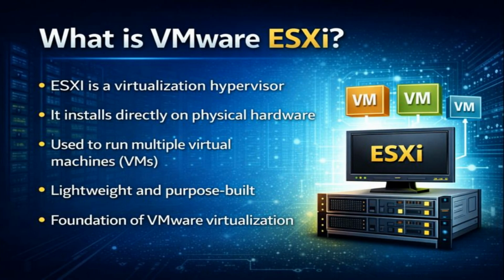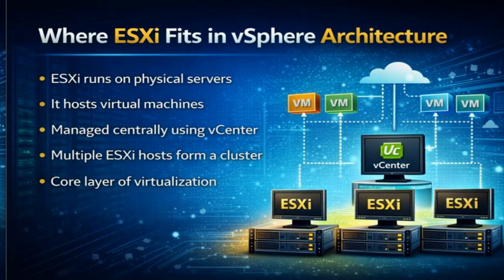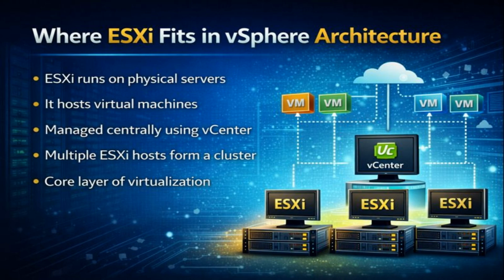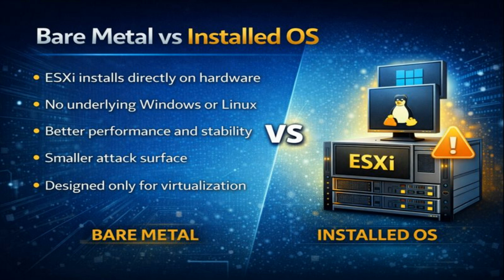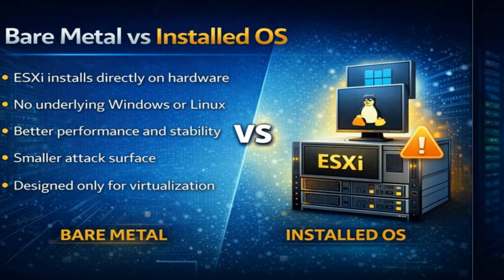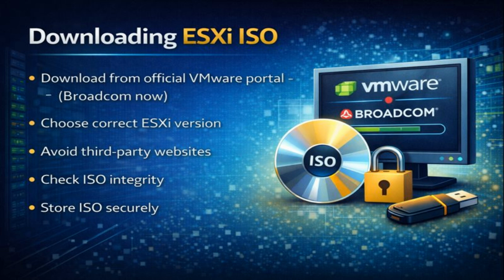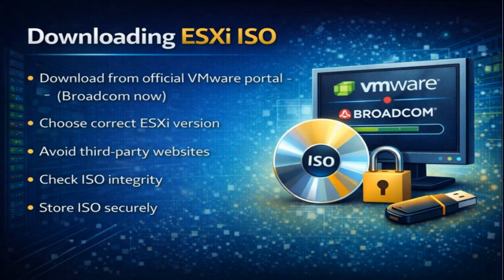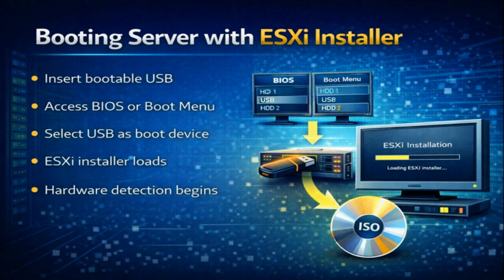How to Install VMware ESXi on a Home Lab Server (2025)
In this video, you will learn VMware ESXi installation step by step in a simple, beginner-friendly way.
This tutorial is designed for students, freshers, junior system administrators, and VMware beginners who want a clear understanding of how ESXi works and how to install it correctly on physical hardware.

We cover the complete ESXi installation process including:

What VMware ESXi is and why it runs on bare metal

ESXi system requirements and hardware compatibility

Creating a bootable ESXi USB installer

Installing ESXi safely without data loss

Configuring management network and IP address

Accessing ESXi Web UI after installation

This video explains not just how to install ESXi, but also why each step matters—which is exactly what is expected in real-world environments and VMware interviews.

This video is perfect if you are:

Preparing for VMware interviews

Learning VMware vSphere from scratch

Setting up ESXi in a lab or production

Transitioning into a VMware or virtualization role

More videos on vCenter, virtual machines, networking, and real-world VMware scenarios are coming next.